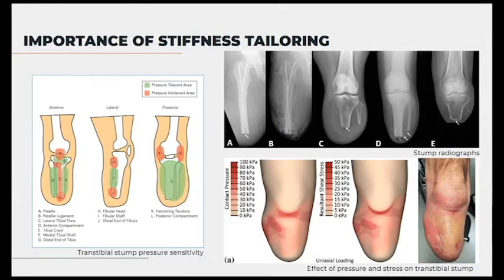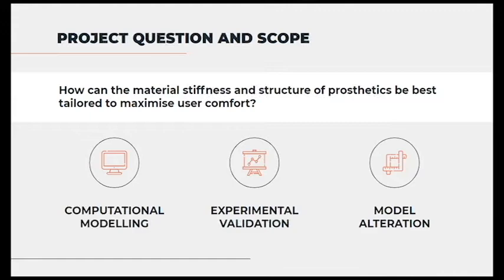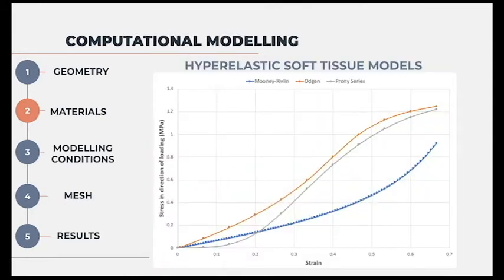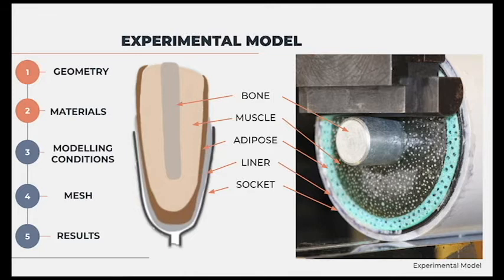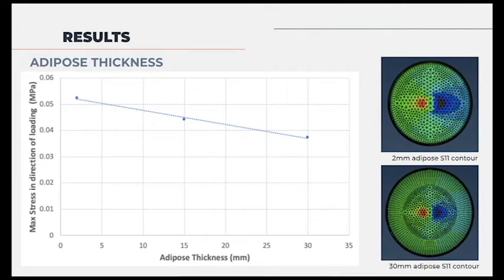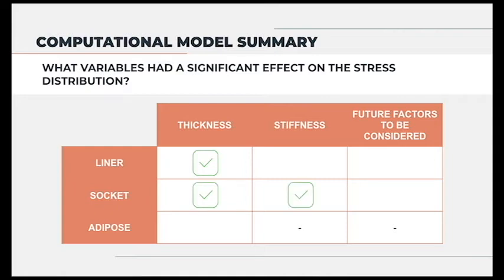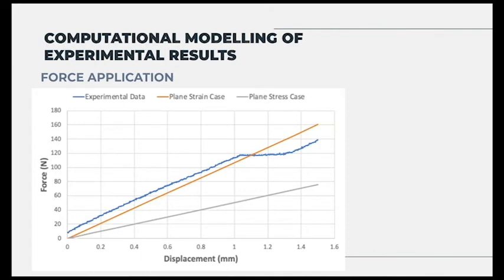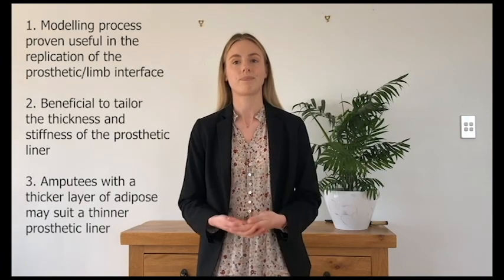Engineering Part Four Project: Stiffness tailoring of prosthetics to maximise user comfort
Project Title: Stiffness tailoring of prosthetics to maximise user comfort

Conducted by Bridget Milne and Dayna Cracknell

Supervisors: Mark Battley and Simon Bickerton

Project Description: The overall aim of this project was to investigate how the stiffness of prosthetics should and can be tailored to improve comfort and better adapt to user requirements. This included extending and validating finite element modelling methods to include more detailed modelling of the musculoskeletal system and how it interacts with both the soft liner and semi-rigid external shell of a prosthetic device. The model was used to investigate how material selection and stiffness tailoring can be used to reduce high-pressure regions and also enable the properties of the prosthetic to change in response to user limb shape changes and usage. Measurements of local and full-field deformations and strains on prototype materials and prosthetic products have been used to further investigate the behaviour and validate the modelling.